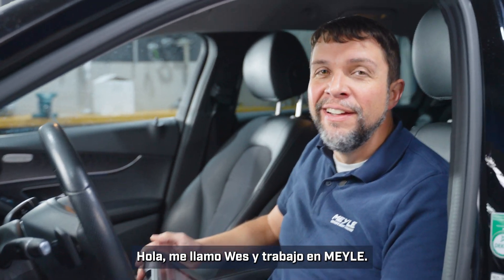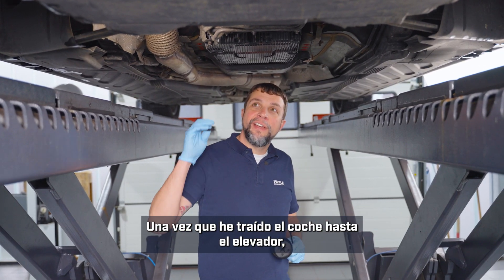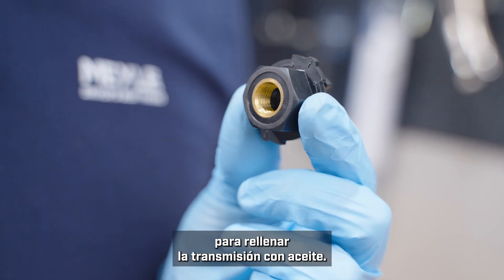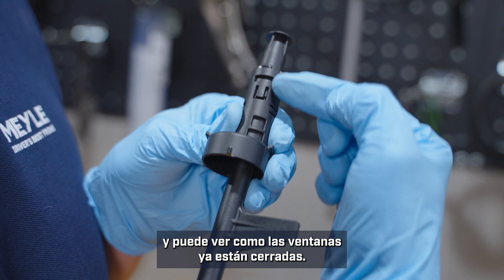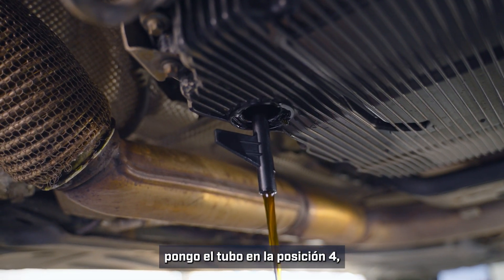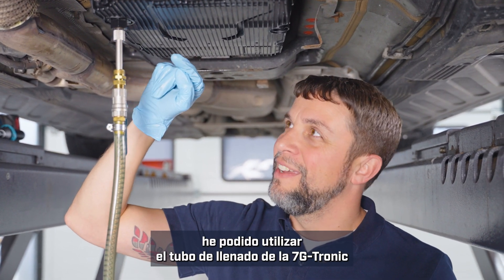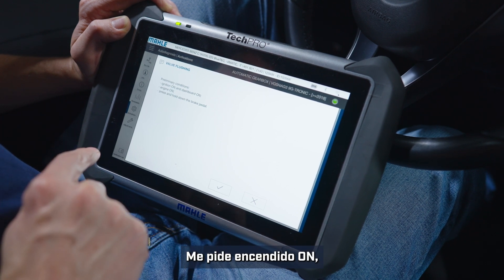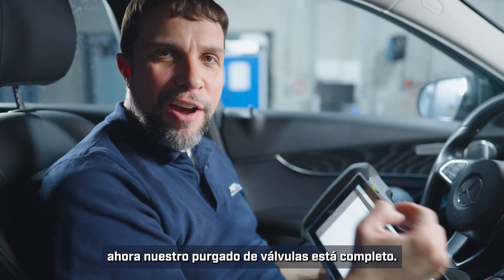Cambiar aceite de caja de cambios automática con MEYLE - Mercedes 9 G-Tronic (725.0)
En este vídeo, nuestro formador técnico Wes enseña cómo se lleva a cabo en el taller de Hamburgo un cambio de aceite de caja de cambios automática en un Mercedes-Benz Clase C con cambios automáticos 9G-Tronic (725.0).

🚗 Preparación: Antes de ponerse manos a la obra, Wes realiza un trayecto de prueba y escanea el coche con un escáner de diagnóstico para asegurarse de que no haya códigos de error y el automóvil esté listo para el mantenimiento.

🔧 Herramientas especiales requeridas:

Herramienta hexagonal para retirar tornillo de purga
Herramienta especial para válvulas para ajustar la válvula de llenado con el fin de vaciar o llenar
Adaptador para el llenado de la caja de cambios

🛠 Modo de proceder:
Acceso y vaciado: Alce el vehículo, retire la cubierta plástica y busque el tornillo de purga del cárter. Mediante la herramienta especial para válvulas, coloque en posición correcta la válvula de llenado. Retire el tornillo de purga situado en el convertidor para dejar salir el aceite restante.

Cárter y nuevo llenado: Retire y cambie el cárter, vuelva a introducir el tapón del convertidor de par y llene con el nuevo cárter con aceite nuevo hasta la posición 1. Para ello, utilice el equipo de llenado (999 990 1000/S, puede adquirirse aparte) con el adaptador 9G-Tronic.

Lavado de válvula: Utilice su equipo de diagnóstico para el lavado de válvula. Siga las instrucciones que aparecen en pantalla mientras el motor se encuentra en marcha y el pedal de freno está pisado. Escuche con atención los correspondientes sonidos de la válvula para confirmar que el proceso ha concluido.

Controles finales: Tan pronto se haya alcanzado la temperatura de servicio (en el rango entre 35 y 45 °C), controle que el nivel de aceite se encuentre en la posición 3 y purgue el aceite sobrante estando el motor en marcha. Para seguir llenando si es necesario, vuelva a emplear el equipo de llenado (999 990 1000/S).

🔗 Conclusión: El MEYLE-KIT hace posible ejecutar todos los pasos del proceso sin esfuerzo, de modo que la operación transcurre eficazmente sin estorbos. El KIT de MEYLE, en efecto, incluye todos los componentes necesarios, junto con filtros preinstalados, juntas e imanes. De este modo usted tiene la seguridad de contar con todo lo necesario para cambiar con éxito el aceite de la caja de cambios. ¡No se pierda próximas instrucciones e ideas de MEYLE!

Números de artículo: ATK 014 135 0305 y 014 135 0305/XK